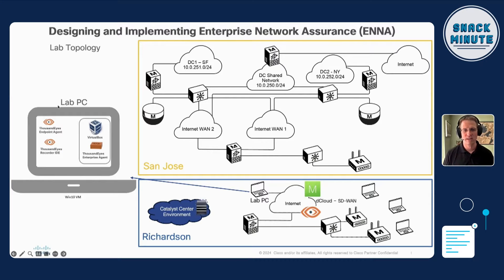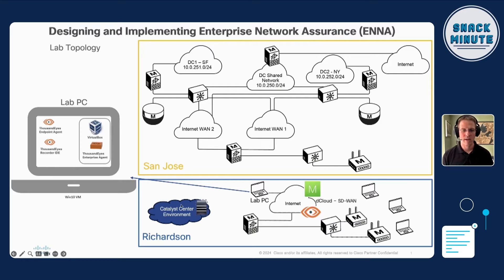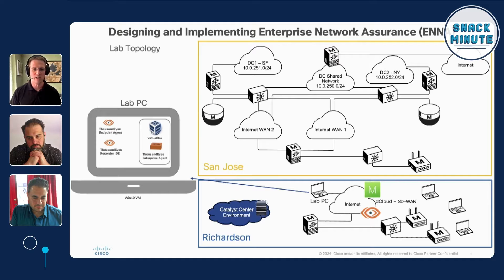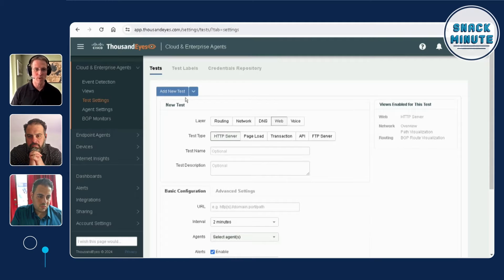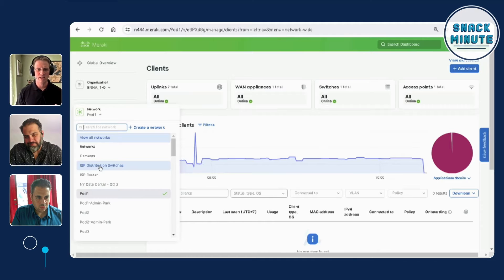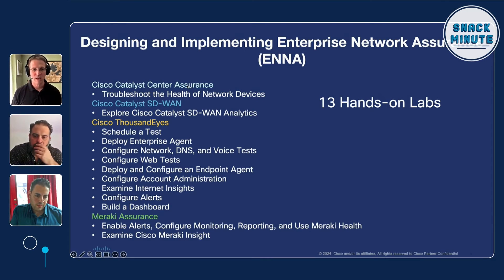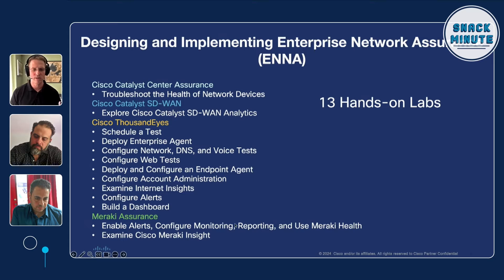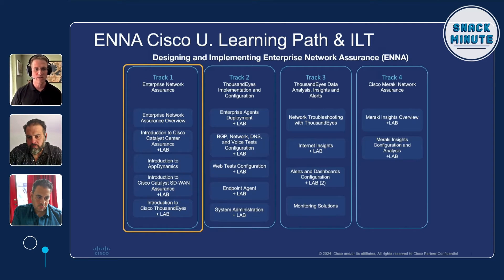Cisco's Enterprise Network Assurance Labs | Snack Minute Ep. 139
Get a sneak peek into Cisco's Network Assurance labs! Explore the potential of Cisco ThousandEyes, Catalyst Assurance, and Meraki Insights for maintaining a healthy and efficient network. In this video, Brandon Cross, Cisco Technical Education Content Developer, provides an overview of the hands-on labs included in the 'Designing and Implementing Enterprise Network Assurance' learning path.

Chapters
00:00 Introduction
01:10 Enterprise Network Assurance Lab Topology
02:39 Cisco ThousandEyes Enterprise Agents
03:24 Meraki Labs
03:55 Catalyst SD-WAN Analytics
04:13 Network Assurance Hands-on Labs
05:15 Course Content and Learning Path Highlight

Expand your enterprise network assurance and management knowledge while preparing for the 300-445 ENNA v1.0 exam.

~ Blog Post: Meet the New Cisco Enterprise Network Assurance (ENNA) Specialist Certification

Engage with our community! Share your thoughts on Network Assurance tools and these exciting labs.